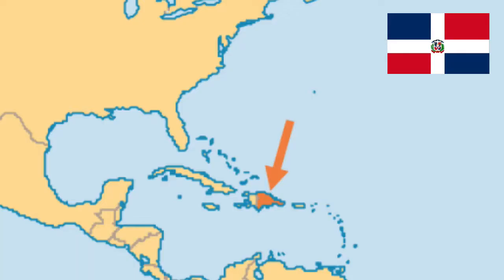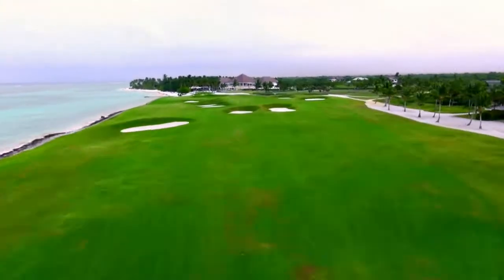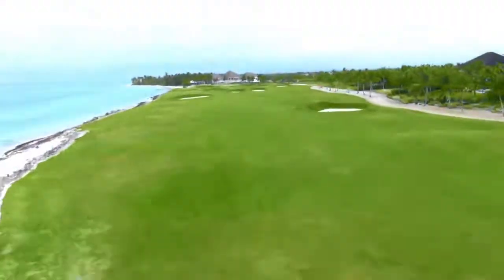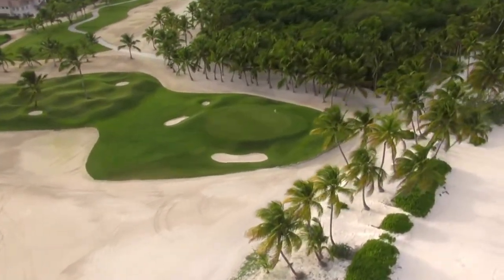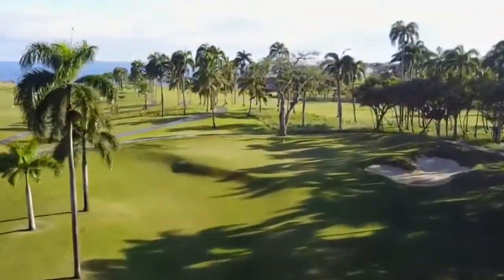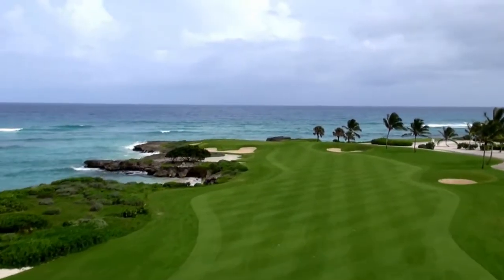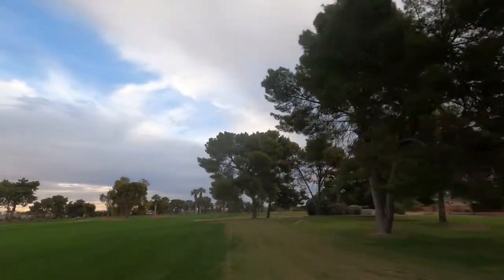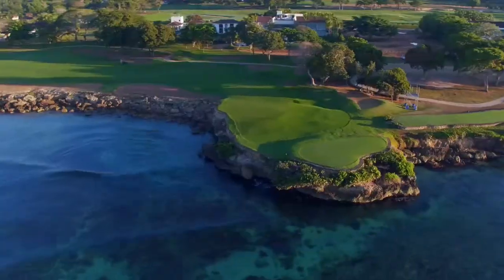Top Golf Courses in Dominican Republic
Join me as we explore the stunning golf courses of the Dominican Republic, a true paradise for golf enthusiasts. From the breathtaking views of the ocean to the lush greenery of the courses, the Dominican Republic offers some of the most exciting and challenging courses in the world. In this video, we'll take a closer look at the top public golf courses in the country, including their unique features and amenities. We'll also discuss the future of golf in the Dominican Republic and what new projects are in the works. So come along with me and let's discover the beauty and excitement of golf in the Dominican Republic.

1.) Casa de Campo, resport - Teeth of the Dog
2.) Punta Espada Golf Club
3.) Playa Grande Golf & Ocean Club
4.) Puntacana Resort & Club - La Cana Golf Course
5.) La Estancia Golf Resort - La Romana